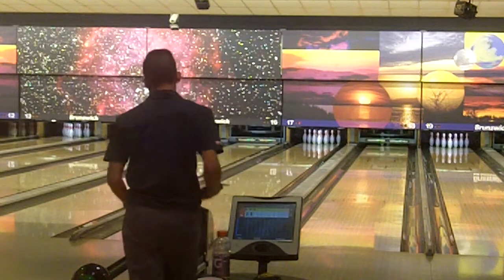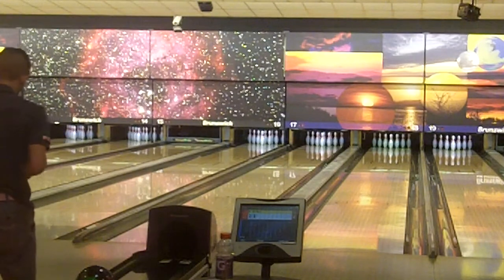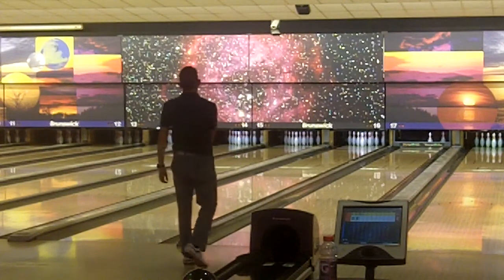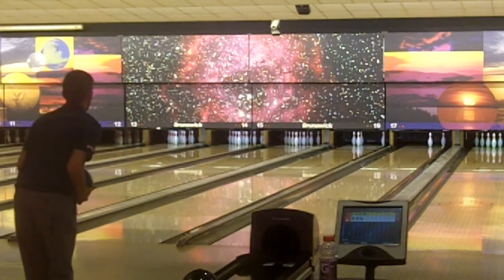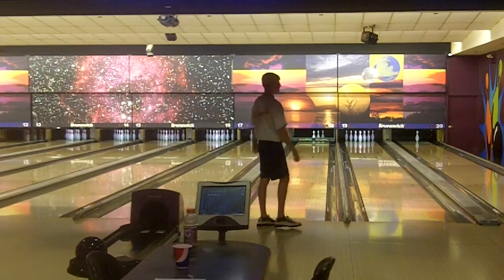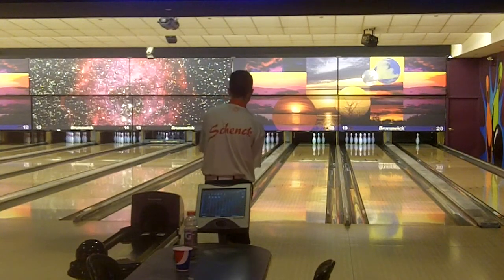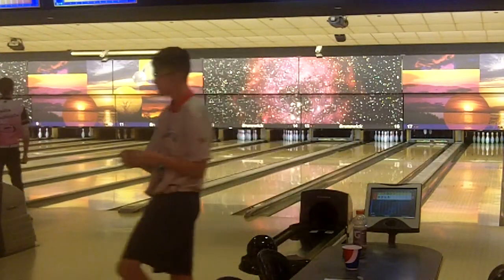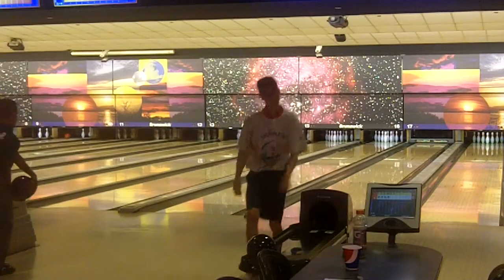JBT at Cliff Castle 3-12-17 scratch finals